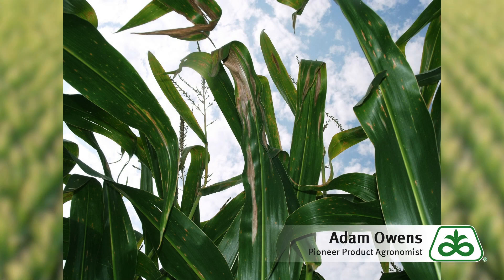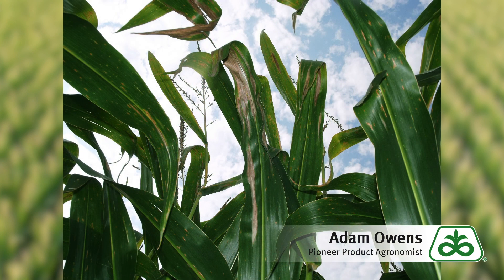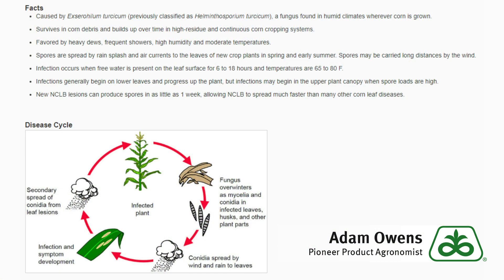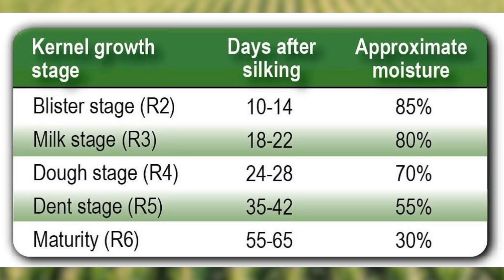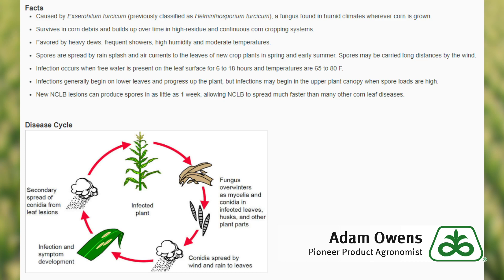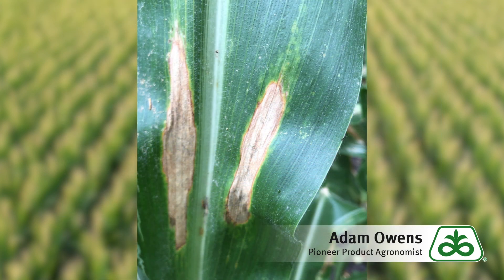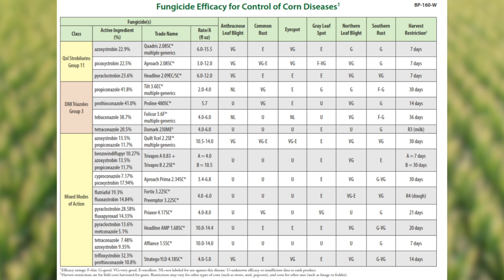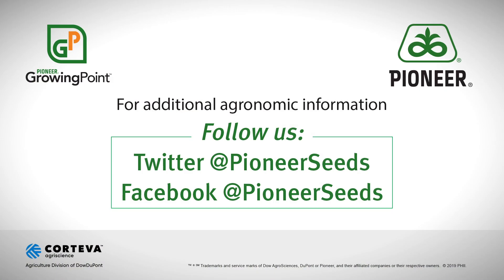Northern Corn Leaf Blight Management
Pioneer Field Agronomist Adam Owens has the information you need to handle northern corn leaf blight this season.